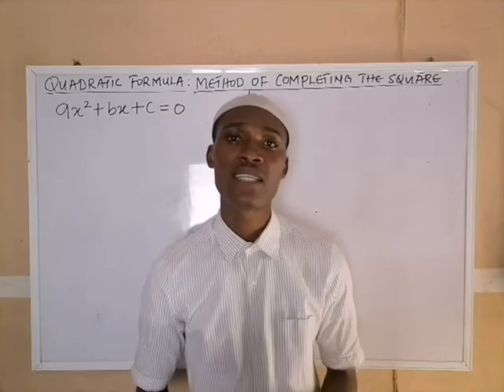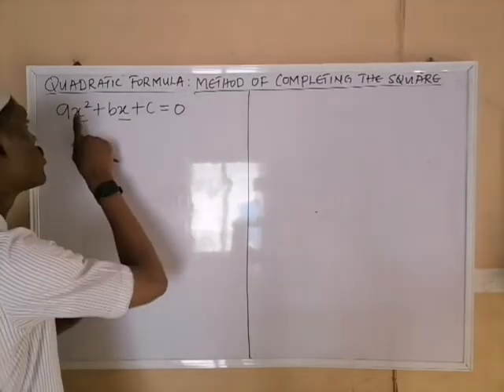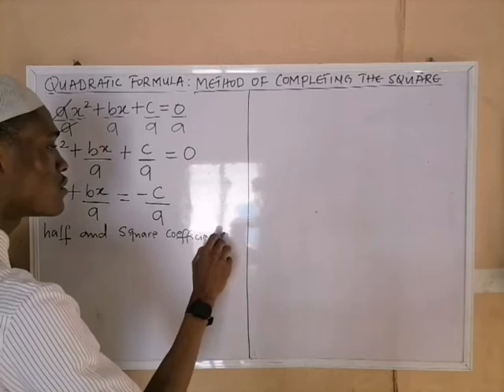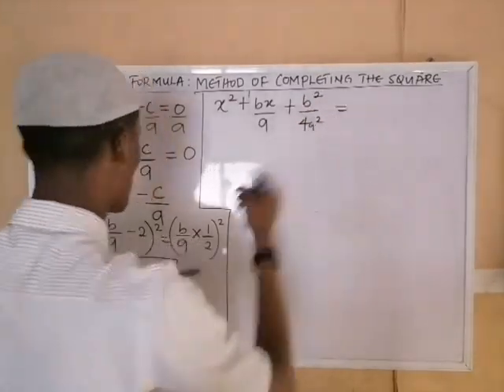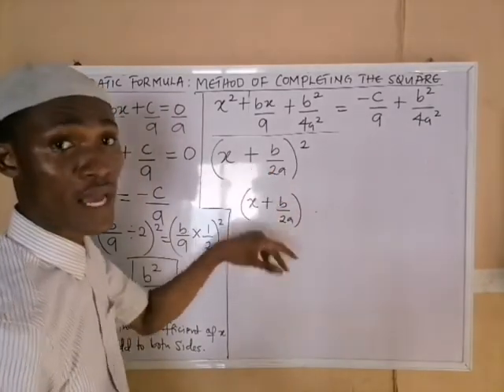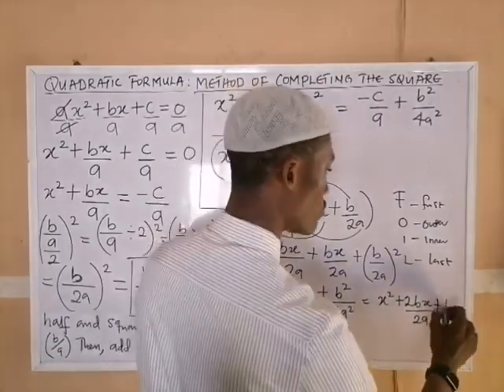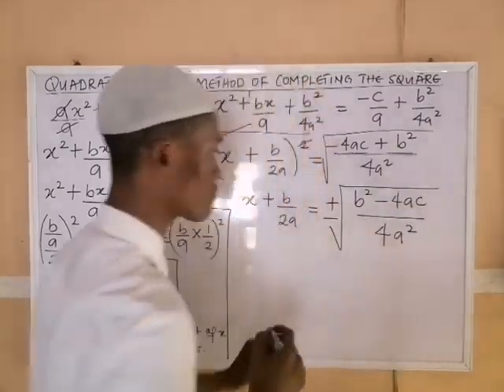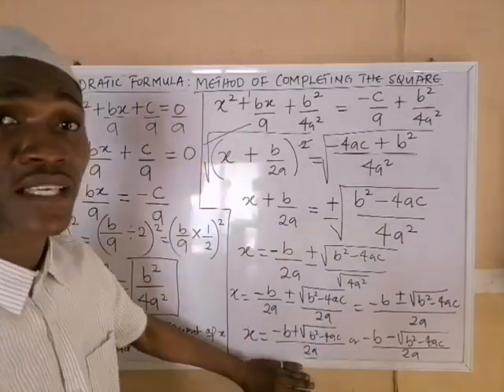Quadratic Formula. Method of completing the square